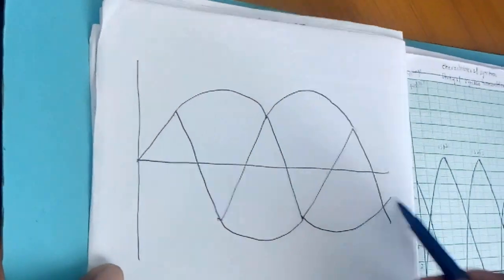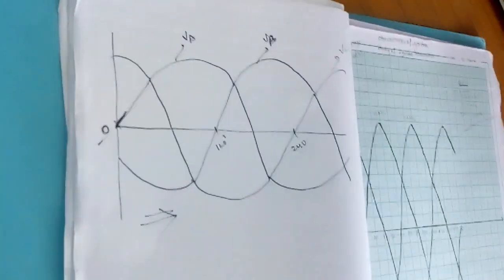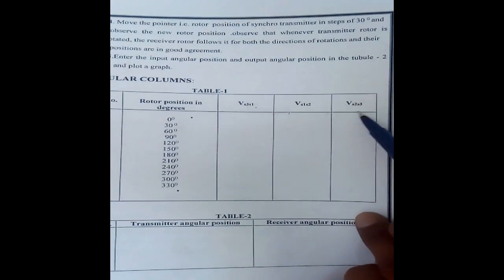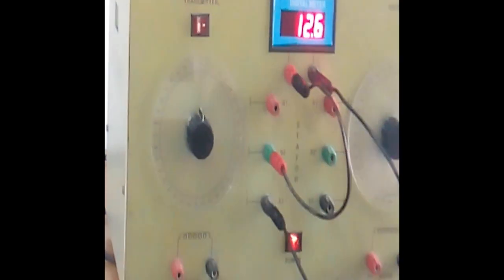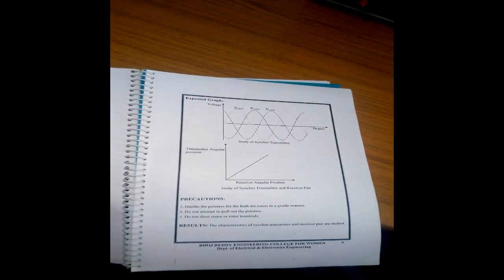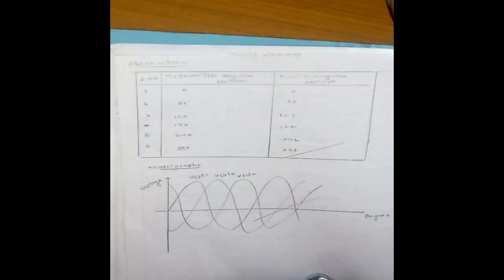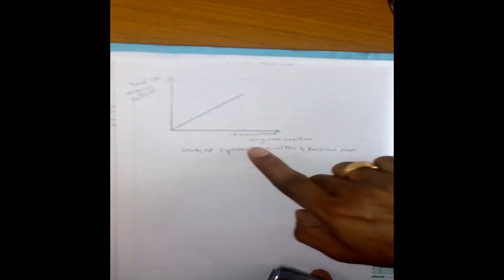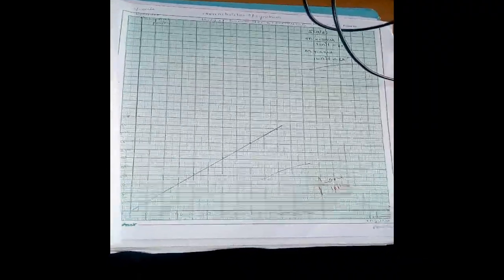Characteristics of Synchros l Exp. No.2 l Synchros l Control Systems Lab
Characteristics of Synchros, Control Systems lab experiments.